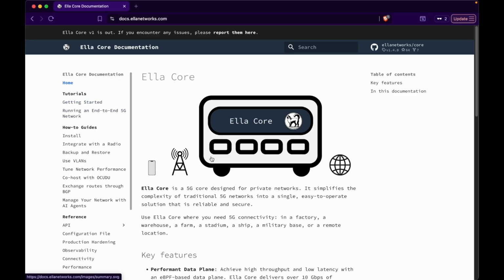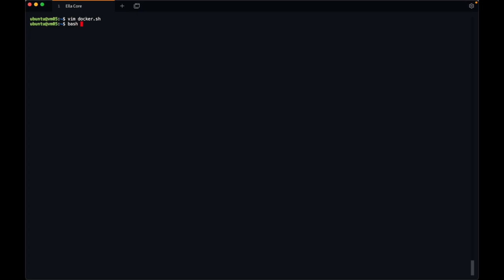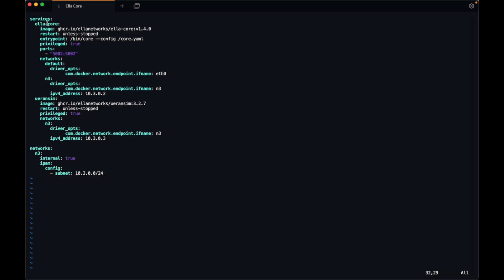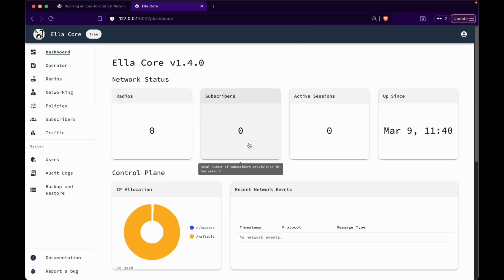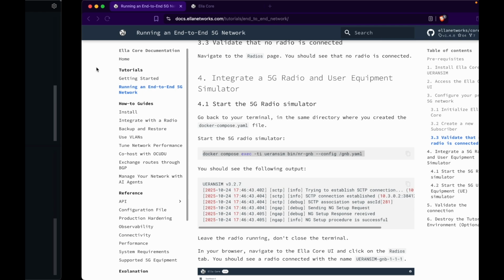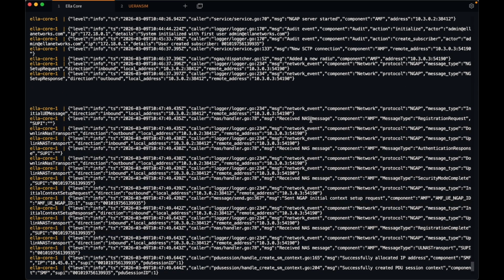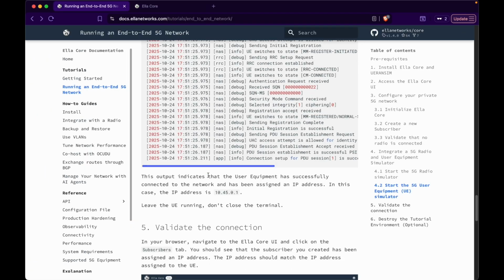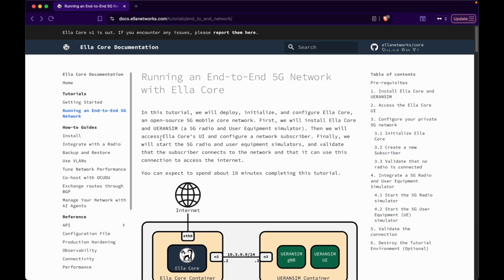Running an E2E 5G Network using Ella Core and UERANSIM (Docker Deployment)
Run an end‑to‑end 5G core network on your laptop with Ella Core and UERANSIM, from Docker deployment and web‑UI setup to attaching a simulated gNB and UE, getting an IP, and pinging the internet.